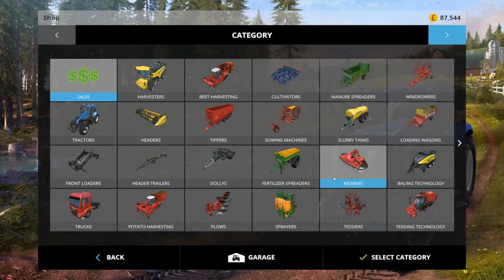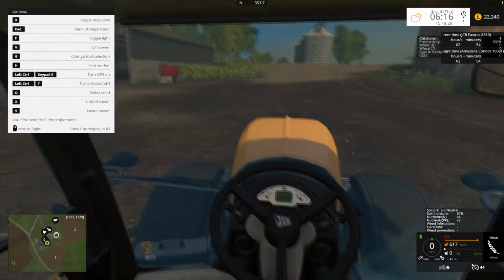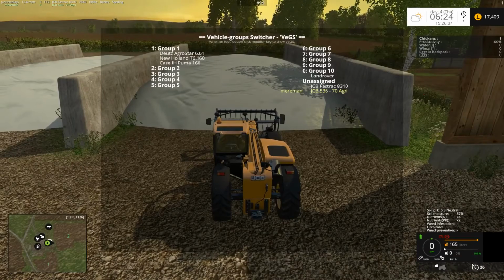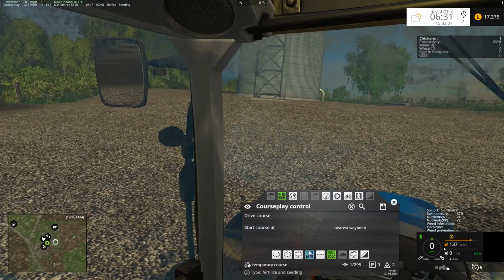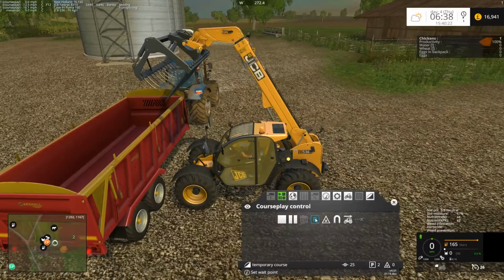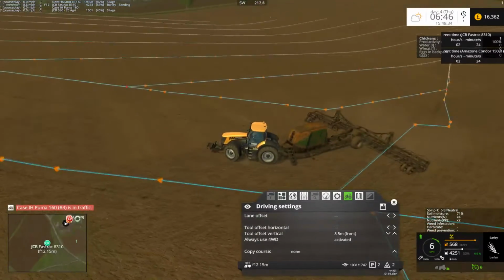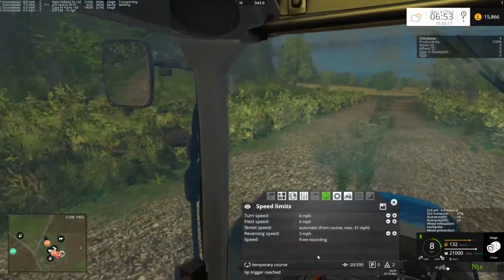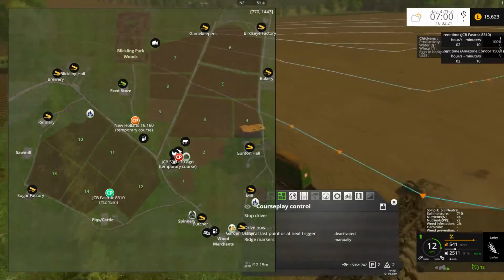Dressed ep22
Mistakes are made by not checking first :-)

Getting dressed playing farming sim with mods
This is a special short series looking at a new map
This map is based in Norfolk my home county. So we will take a look at Blickling 2015 by OldBor.